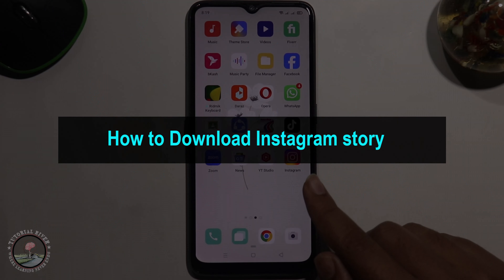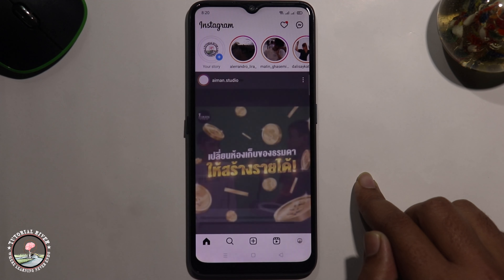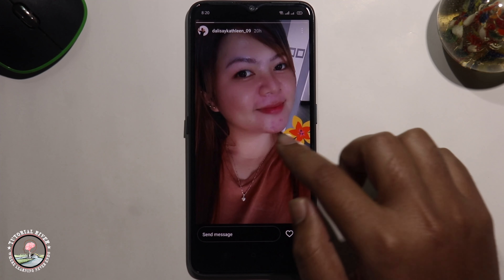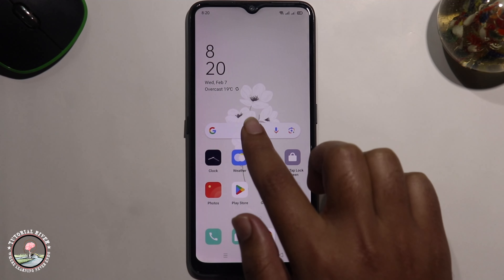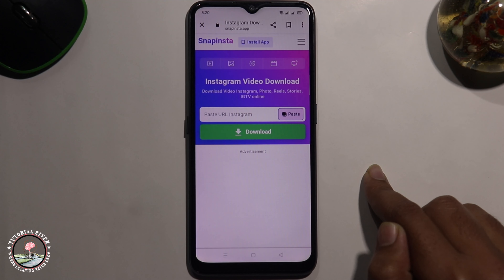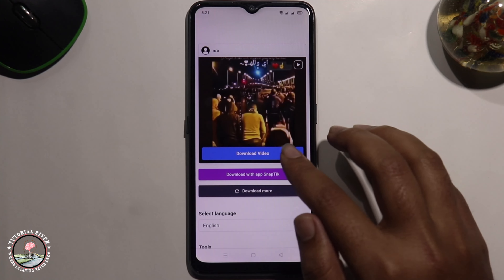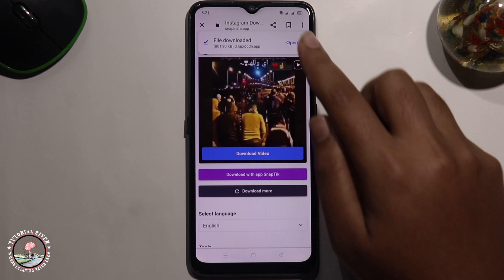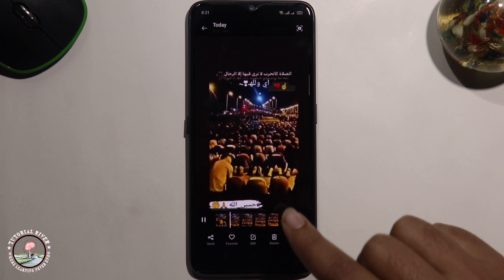How to Download Instagram story in your Gallery 2025 | Download Other People's Instagram Stories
Get your favorite Instagram stories downloaded quickly, anonymously, and for free with the Instagram Story here is How to Download Instagram story in your gallery.

Video Parts:
0:00 Info & Intro
0:09 Open Instagram
0:35 Copy Story Link
1:22 Check Phone gallery
1:34 Ending & Outro